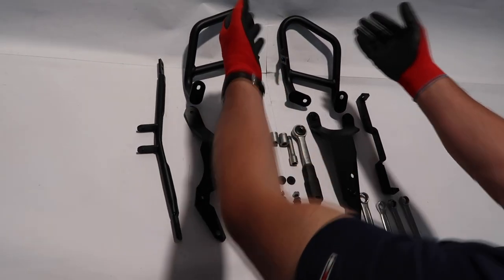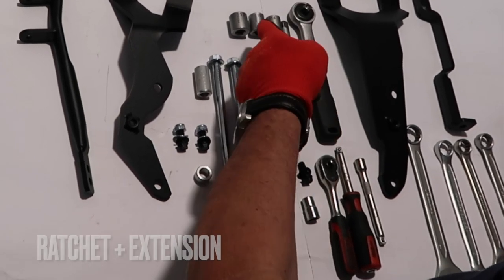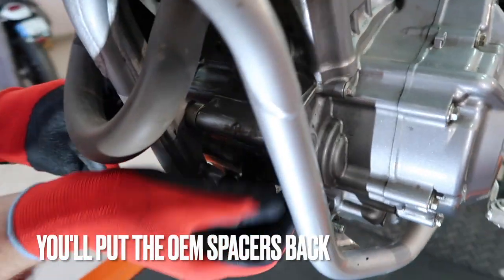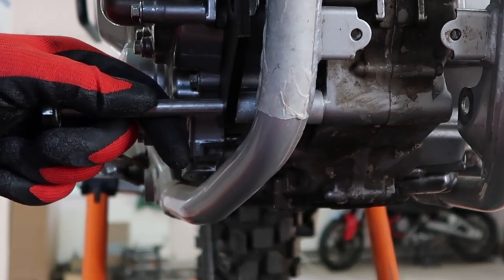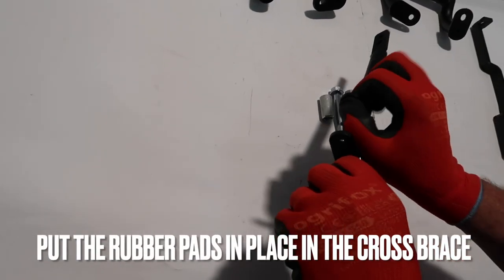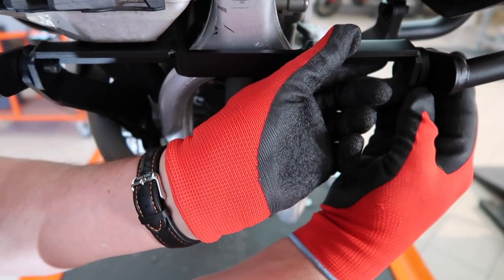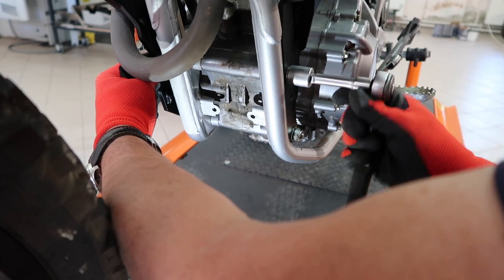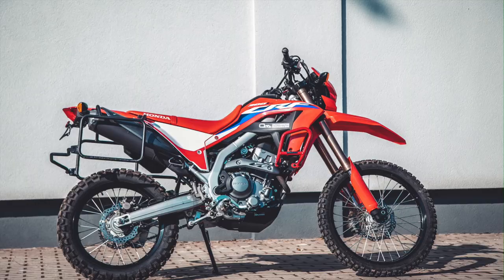Honda CRF300L Crash Bars Installation Instructions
Step by step installation instructions of the Outback Motortek Honda CRF300L crash bars.